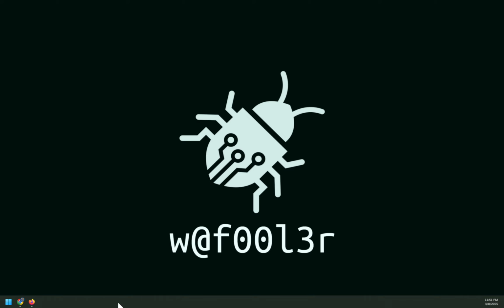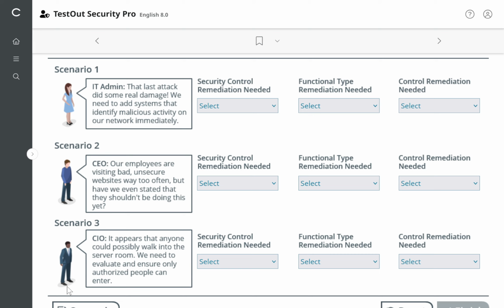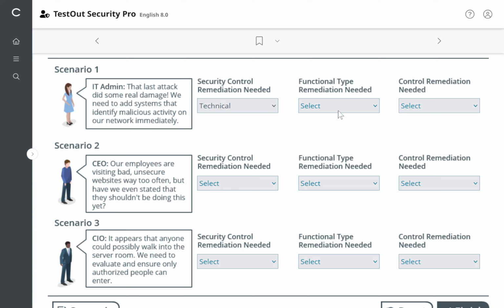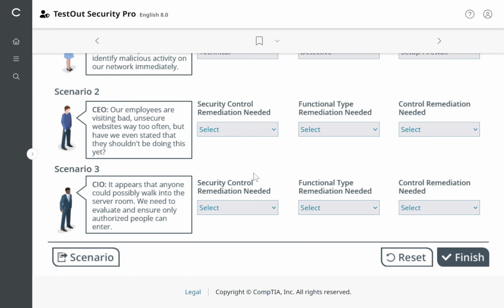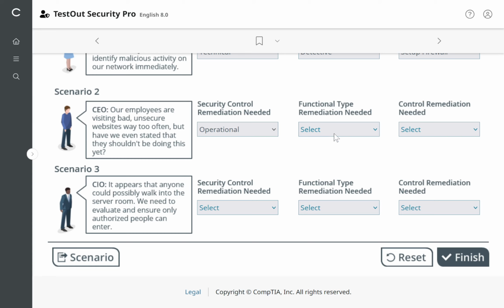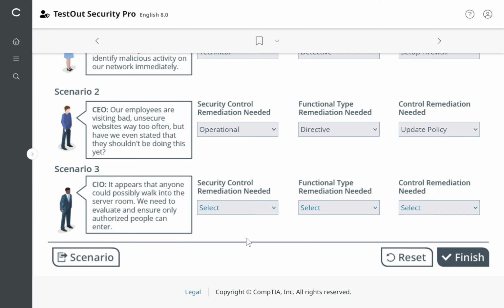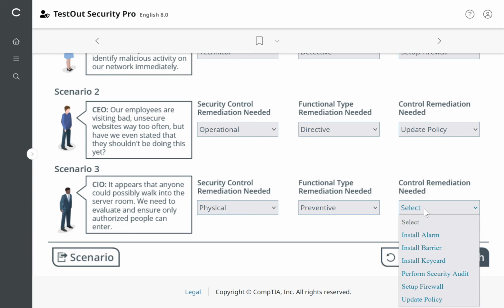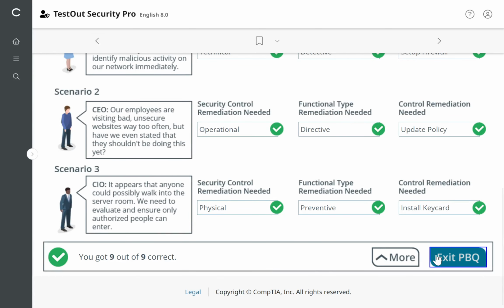COMPTIA SECURITY+ PBQs - Part 1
This is a PBQ on Security Control & Framework Types